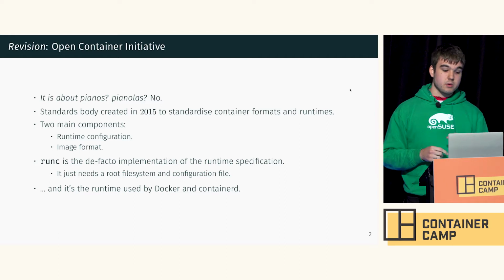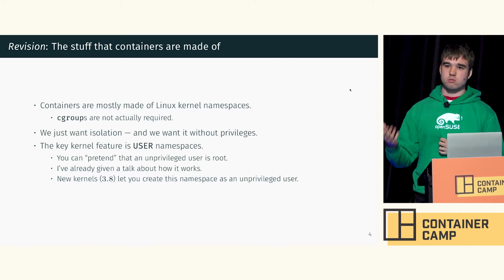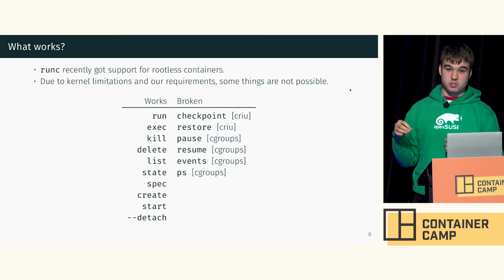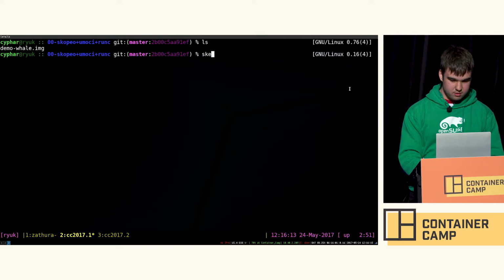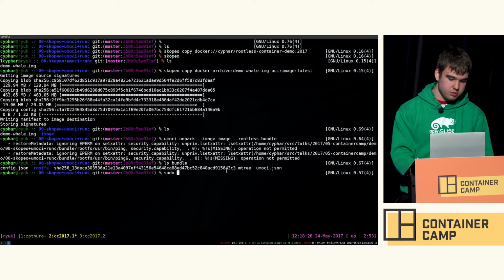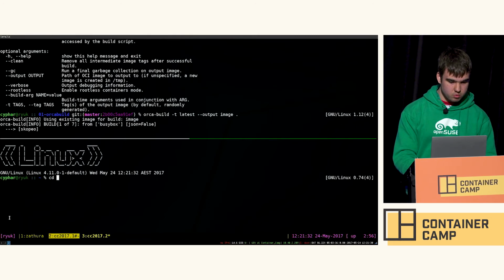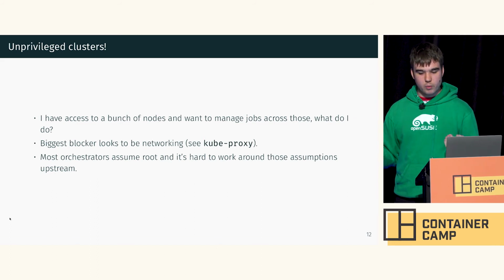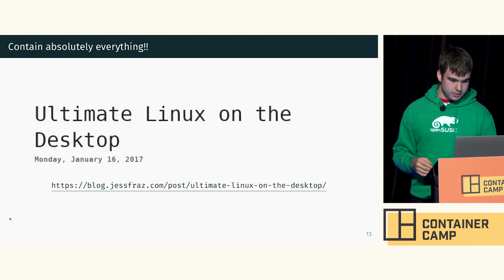Rootless Containers with runC - Aleksa Sarai (SUSE)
Essentially all popular container runtimes require some form of root privileges in order to create and manage containers. This becomes a problem for certain systems, where administrators are hesitant to install any software, let alone a container runtime -- many of which allow for privileged containers without authentication.

In this talk, Aleksa Sarai will describe recent work done within runC by himself and other maintainers to allow people to use rootless containers with a well-supported container runtime, as well as discussing challenges discovered by this work and kernel work which is being done to alleviate these challenges and bring a new form of containers to users and developers. In addition, he will briefly talk about image formats and the management of images without privileges as well.

About Aleksa: Aleksa Sarai is a maintainer of runC, and a long-time contributor to Docker. In addition, he's contributed to the Linux kernel as part of his work on containers. He works on the containers team at SUSE, maintaining Docker and related software for both SUSE Linux enterprise and openSUSE; he is also committed to working in the open, and is a strong proponent of Free Software.

Container Camp is the community conference about software containers and is Australia's first conference dedicated to container technology.

Captured on 22-24 May, 2017 at the SMC Centre. Sydney, Australia